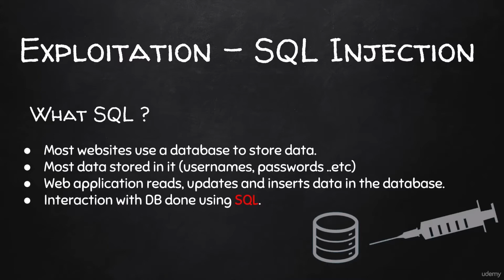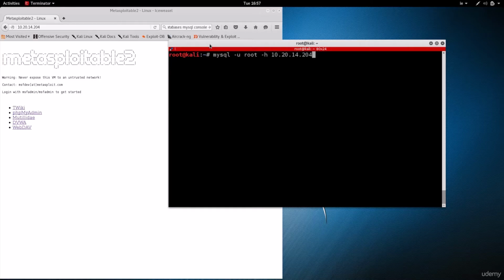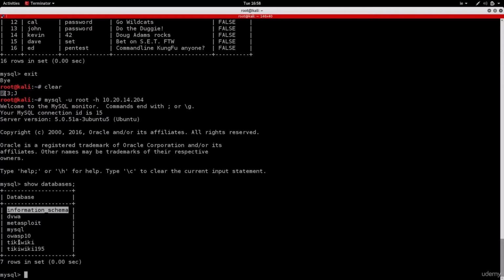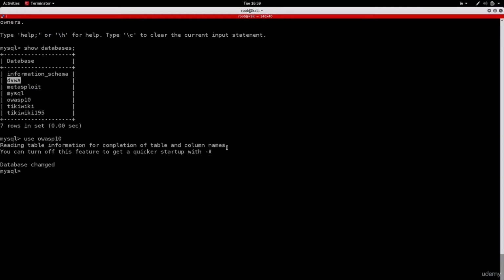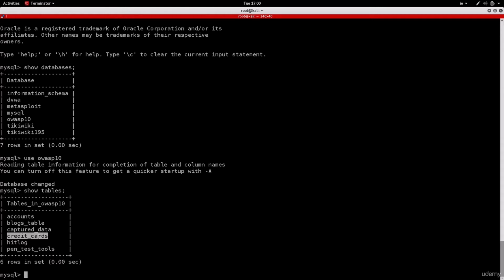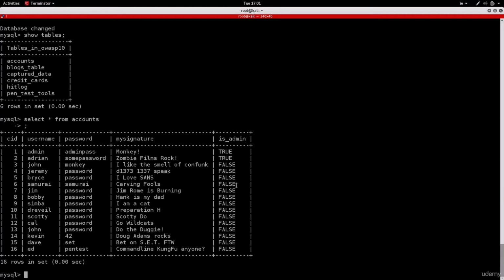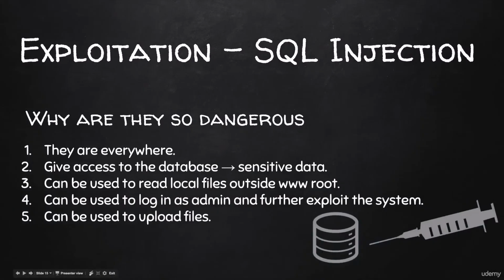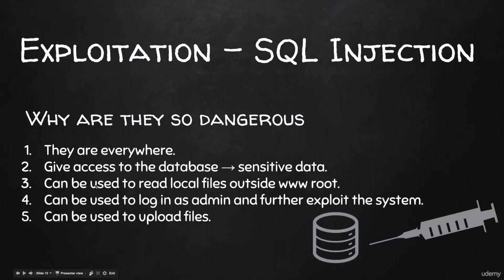What is SQL Injection?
In this Video You Will Learn About SQL Injection vulnerability And How To Perform SQL Injection On Any Web Application.

About EhackSec Institute :-

Certified Ethical Hacker (EC-Council certified )|| Cyber security enthusiastic ||Penetration Tester||Cyber Security Domain Trainer